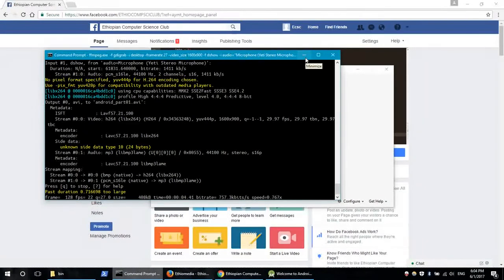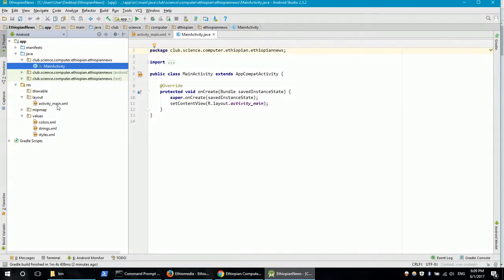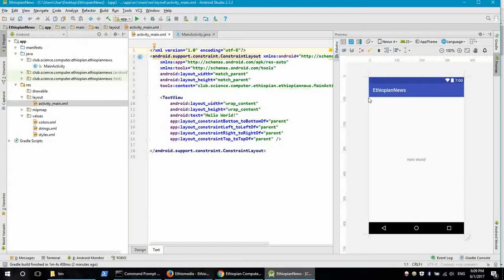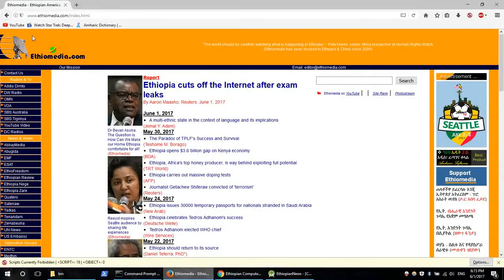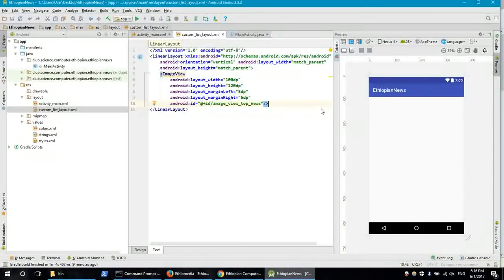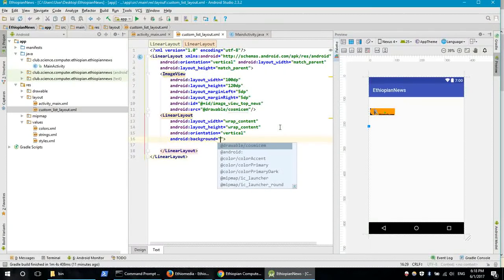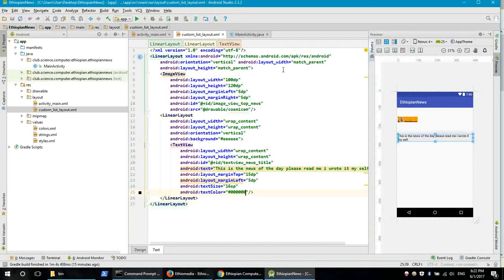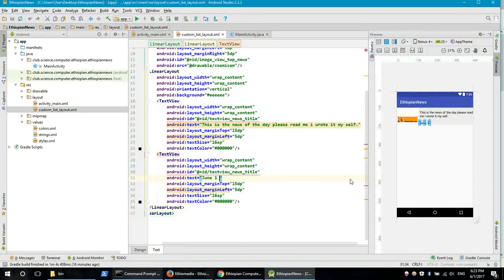Part 1 - Create Android Application in Amharic (በአማርኛ) - Designing the Layout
Andriod application design በአማርኛ። ይህ application የnews Application ሲሆን፡ ለዚህ ምሳሌ የethiomedia news እንደ ምሳሌ እንጠቀማለን።